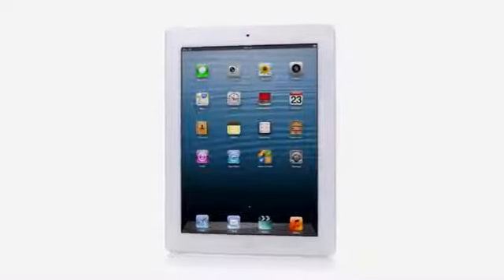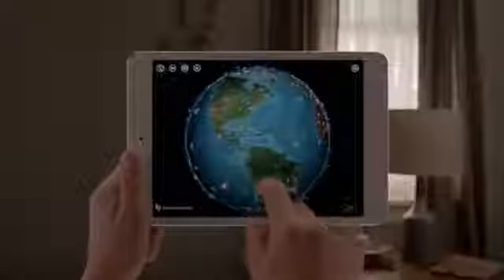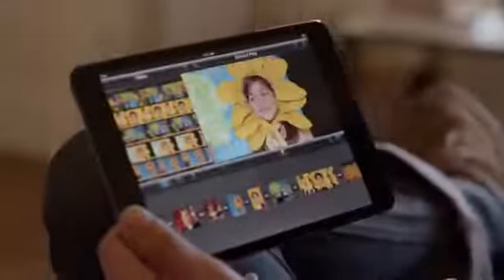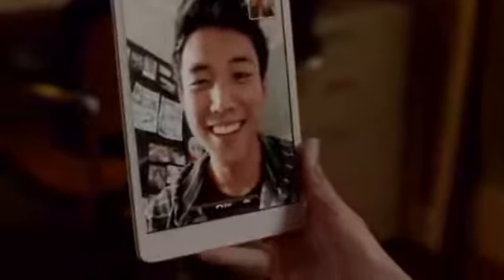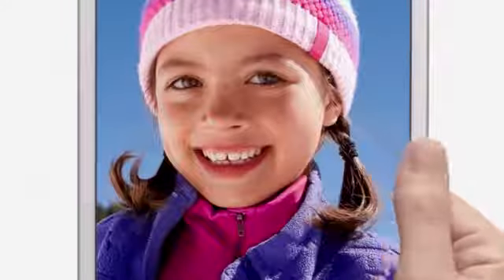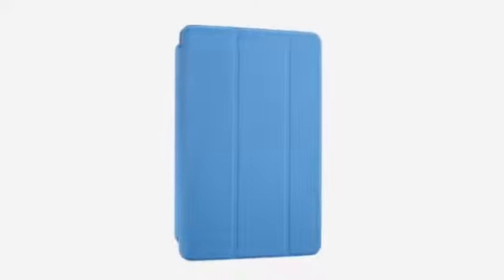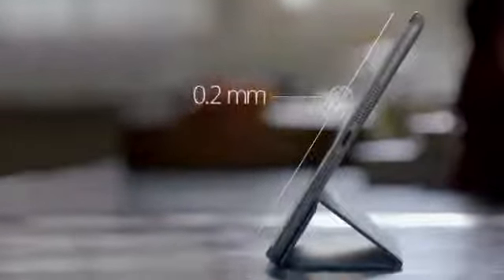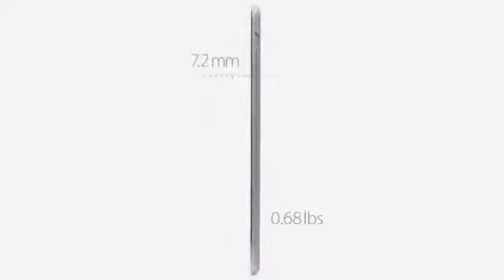Apple Introducing iPad mini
I PAD MINI a new tablet